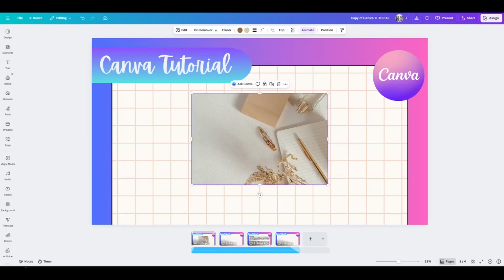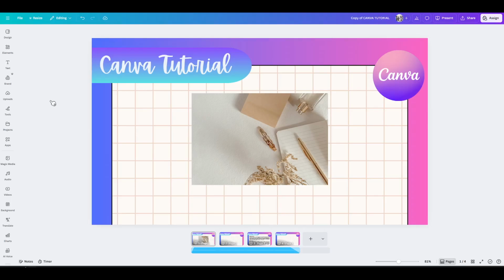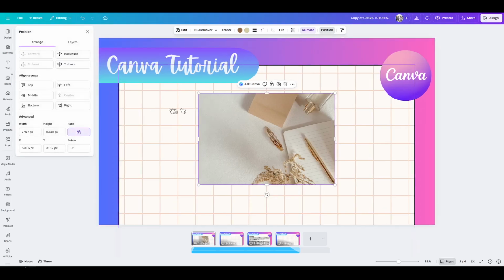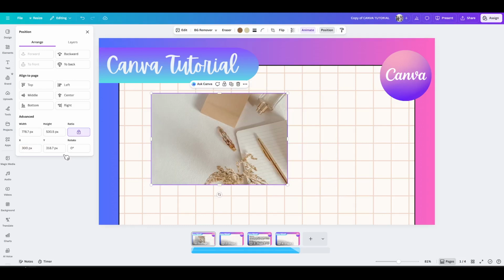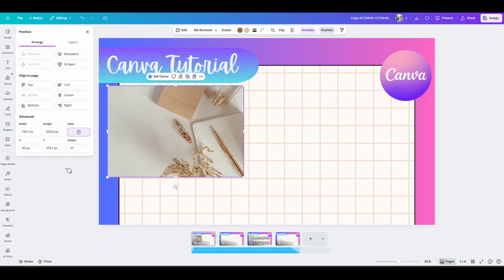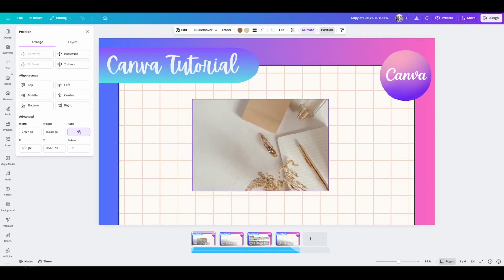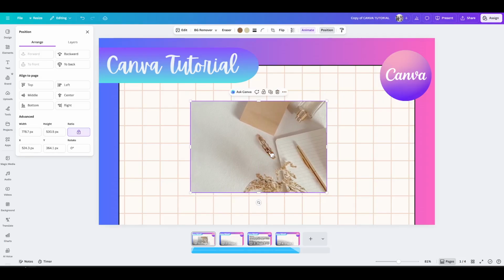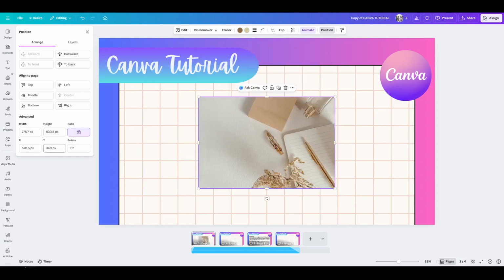How To Position Elements in Canva | Canva Design Layout Tutorial 2025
Learn how to position elements in Canva using alignment, spacing, layers, and position tools. This tutorial covers snapping guides, forward and backward layers, precise placement, and layout tips for presentations, social media posts, thumbnails, and graphic designs. Canva layout and positioning guide updated for 2025.